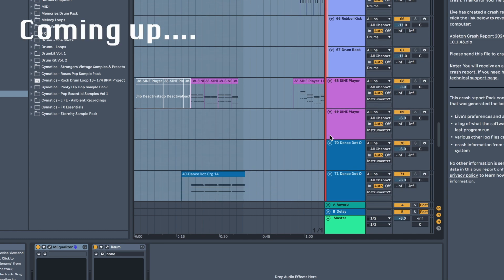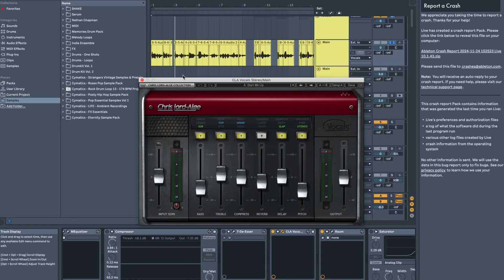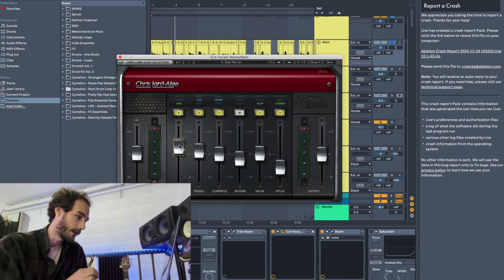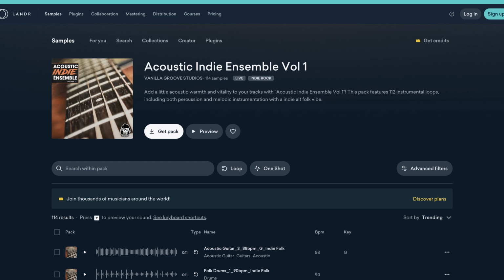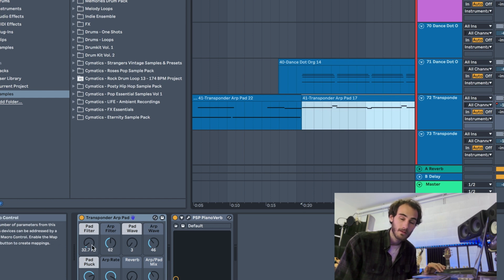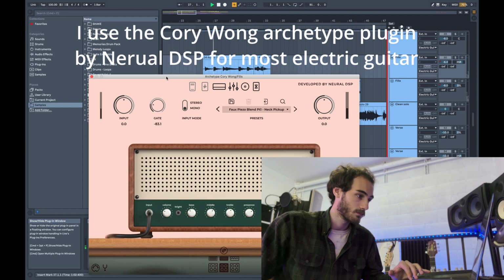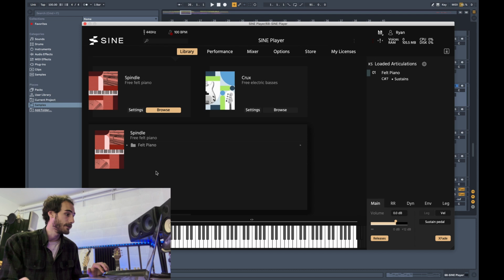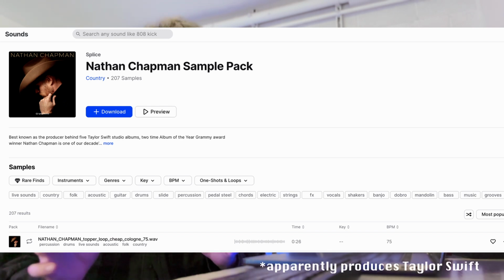How I Produced My New Album For Free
Today I'm breaking down the production of "Back To You" off my new album Eventually It's Okay.
We'll talk about how to layer instruments, find ambient sound, find your own vocal chain and more ...

Timestamps:
Intro = 00:00
Song Preview - 00:25
Vocal Chain - 00:55
Creating Ambiance 03:05
The Verse (Drums + Guitar) - 03:53
Pre-Chorus (Piano + Bass) - 05:40
Adding Strings (Layering Mandolin, Banjo and Slide) - 07:26
Bonus Tip - 09:05
Folk Samples (Harmonica and Dobro) - 09:40
Closing Thoughts - 10:17